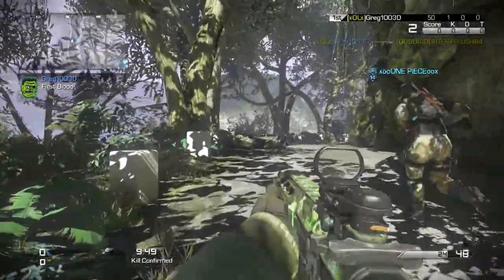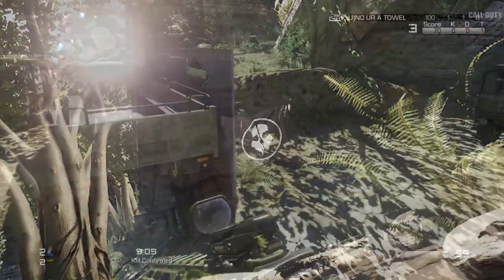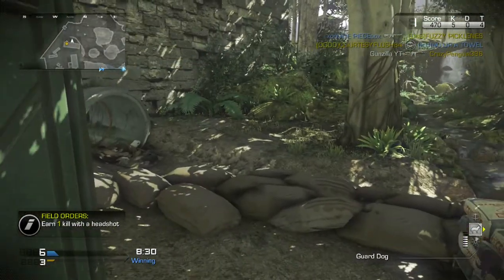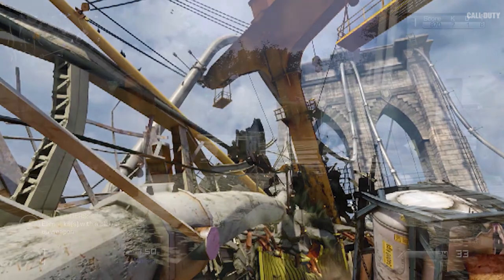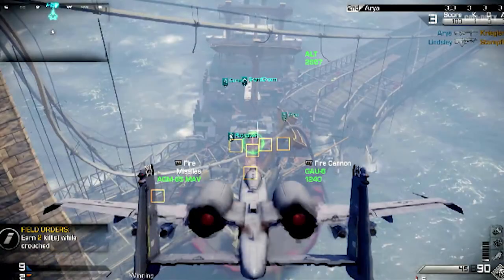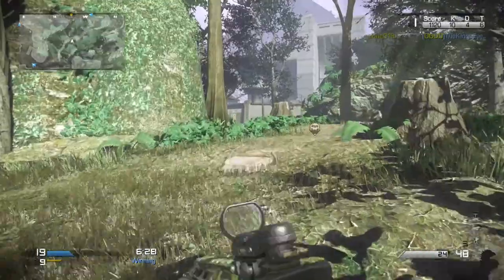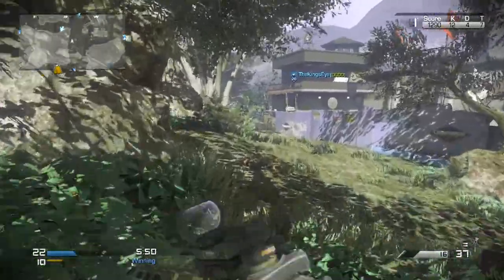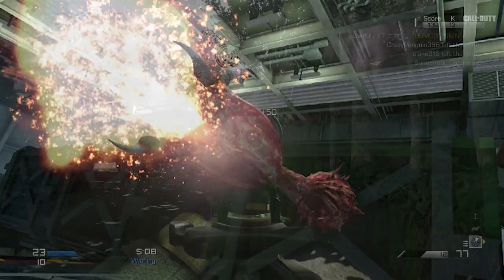GHOSTS DEVASTATION MAP PACK TRAILER! New Gun, Dome Remake, Extinction! (Call of Duty Ghosts DLC)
What do you guys think about the NEW map pack "Devastation"? What map do you guys think you will like the best? I will have more content about Devastation map pack in the coming weeks.